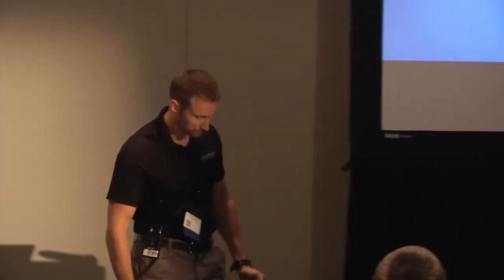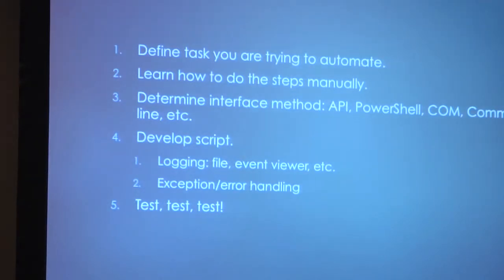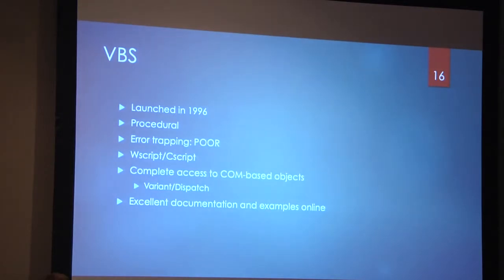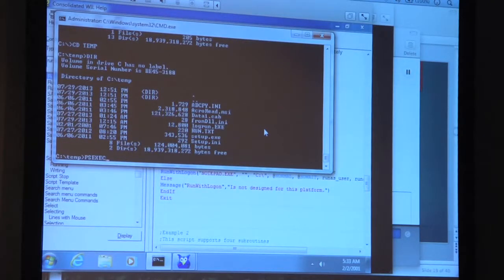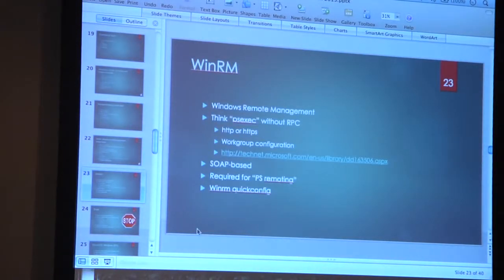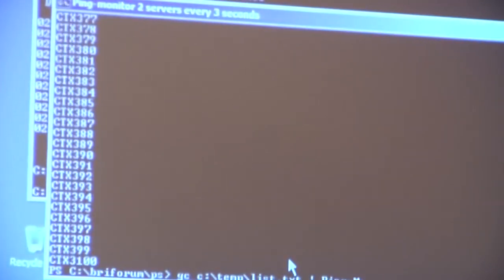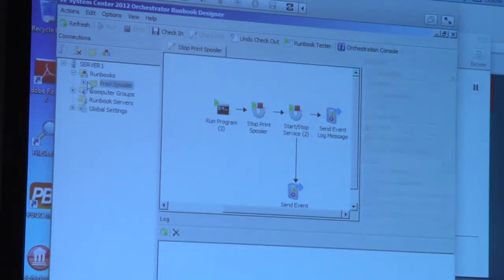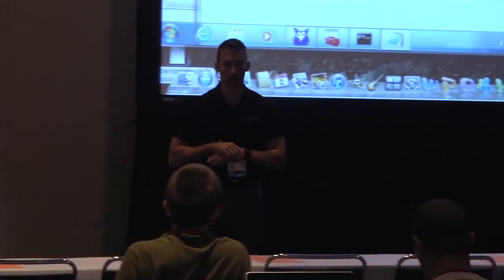Automation 101: Learning How to Automate Tasks for Horizontal Use - BriForum 2013 Chicago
Presented by Michael Thomason

Are you being forced to do more with less? Is your business growing by leaps and bounds and you find yourself running out of time doing "manual" processes? Finding yourself spending a lot of time repeating rudimentary tasks? Attend AutoMation 101 and find out how to automate your environment. Tired of copy and pasting scripts from the Internet but not really understanding how they work?   In this session, we will receive the tools and basic automation principles. You will learn how to: script and seamlessly deploy operating systems, package applications, manage settings, and stablize your configurations. Come learn how to impress your co-workers and automate your life!   This is a high level presentation with "homework" once you leave the session.